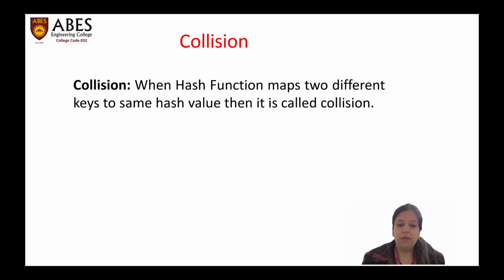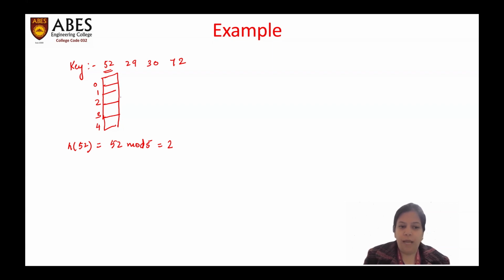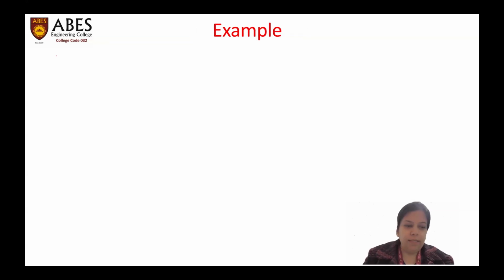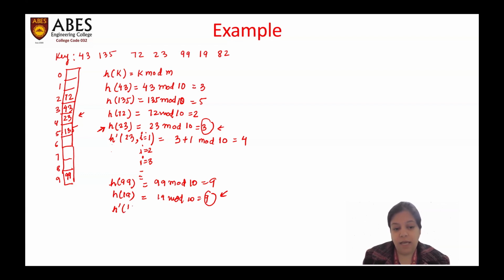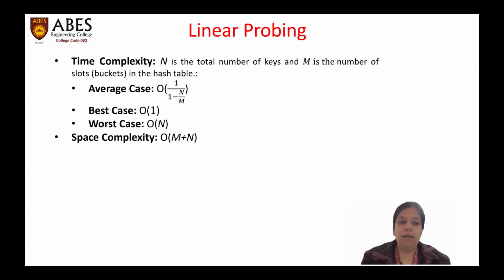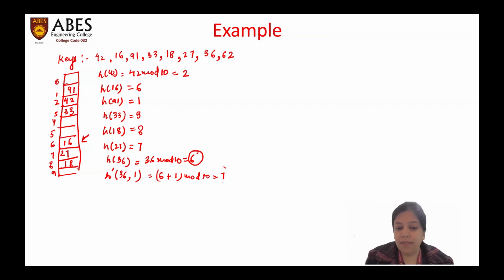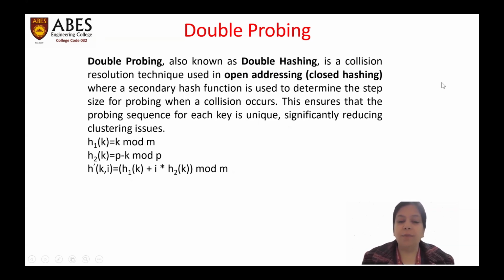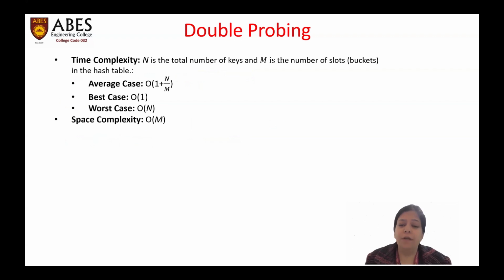Lecture 14 (Unit 3) || Hashing : Collision Resolution Techniques || Data Structure